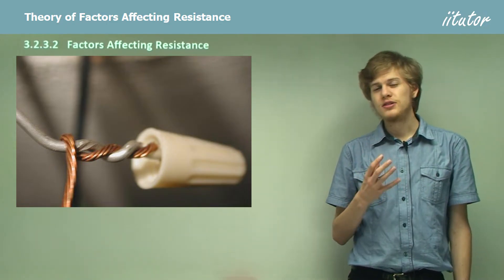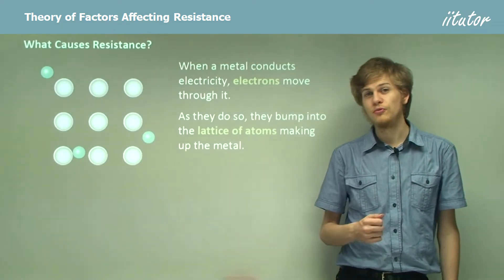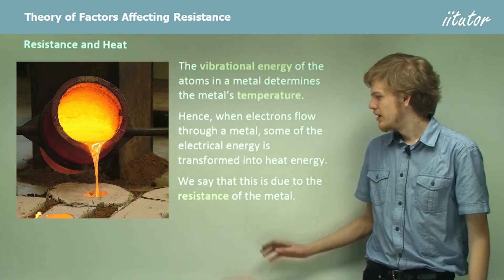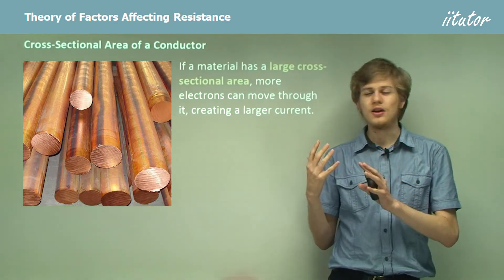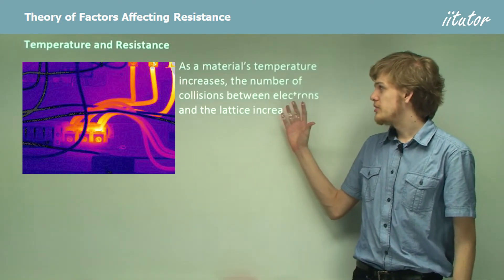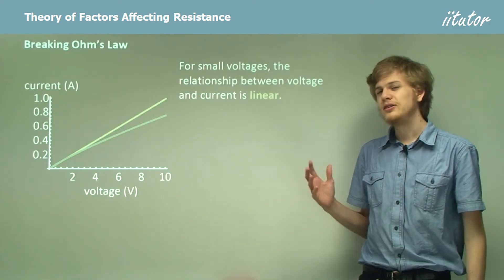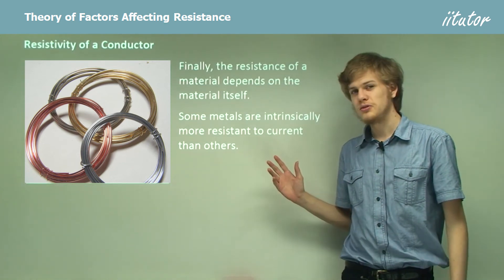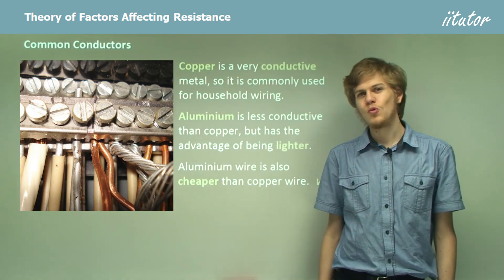💯 What are the Factors Affecting Resistance? (theory) Watch this video to find out!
Net resistance in series and parallel circuits
Factors that affect resistance
The cause of resistance
Why should a current of electrons lose energy when passing through a conductor? Consider the view an electron has as it moves between the fixed nuclei of the metallic conductor.

The electron has to negotiate the rapidly vibrating nuclei or positive ions in the conductor. Every time the electron collides with one of these ions, it loses some of its energy. This energy goes into increasing the vibrational energy of the solid conductor. The temperature of the conductor rises as a result.

Factors that influence resistance R of a conductor.

The resistance of an object depends upon the type of material from which it is made, its shape, and its temperature.

 The number of collisions will also depend on the type of material. If the atoms and ions are closely packed, there will be more frequent collisions, and a high resistance will result. The amount of energy the electron loses in a single collision will also depend on the type of material in the conductor. The more massive the atoms and ions, the more energy the electron loses in the collision.

The shape is also important. A wire with a small cross-sectional area restricts the flow of charge through it.

 The number of collisions an electron suffers will increase as we increase the length of the conductor. Therefore the resistance also increases with the length

In most Ohmic conductors, the resistance increases with temperature. At low temperatures, the ions only vibrate slightly; hence, electrons moving in the ‘channels’ between ions in the lattice will travel relatively large distances before colliding with an ion. At high temperatures, the ions vibrate more energetically and occupy more space, which results in more frequent collisions with the conducting electrons. This reduces the average distance between collisions and increases the resistance because the moving electrons transfer more of their energy (per unit length of wire) to the ions in the wire.

Non Omhic conductor
Conductors for which the voltage is not proportional to the current are called non Ohmic conductors. We can still define the resistance R of non Ohmic conductor for a particular voltage. The resistance of a non-Ohmic conductor is not constant and is defined as the gradient of the curve's tangent representing voltage versus current.